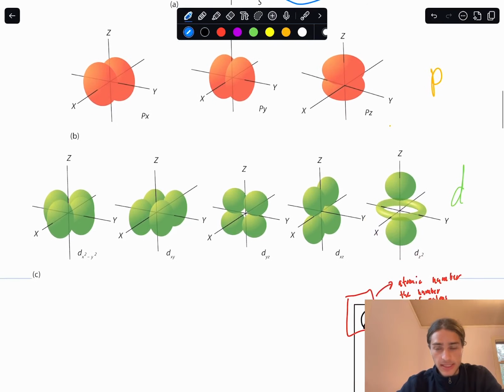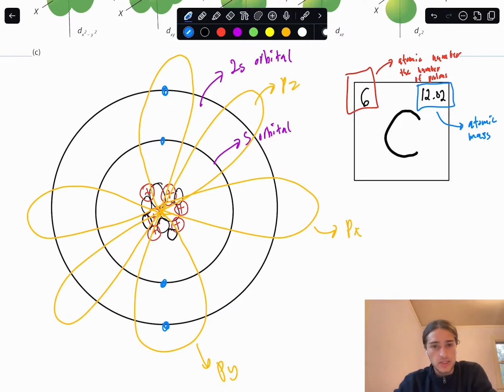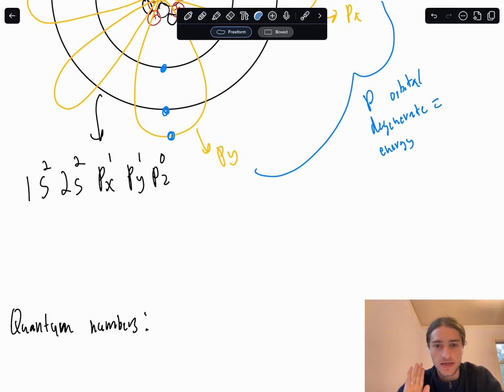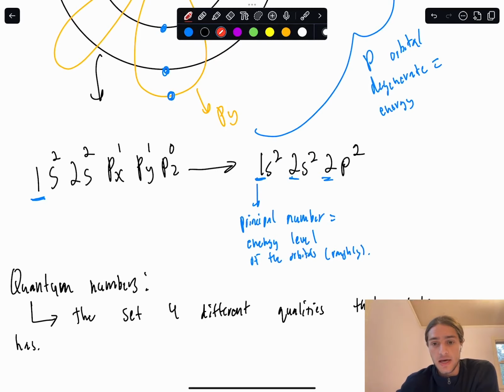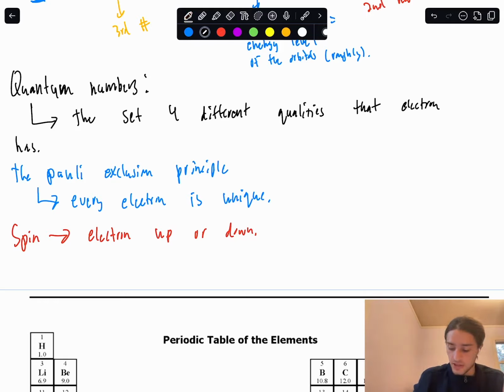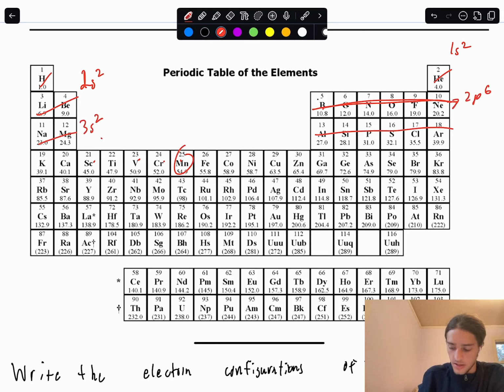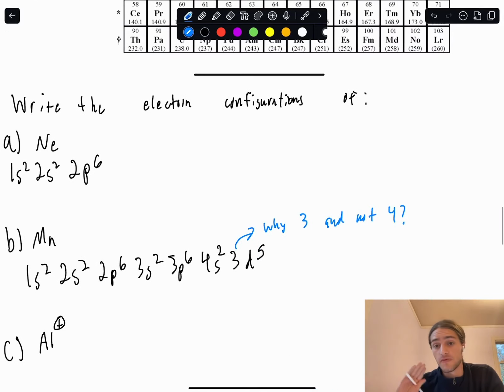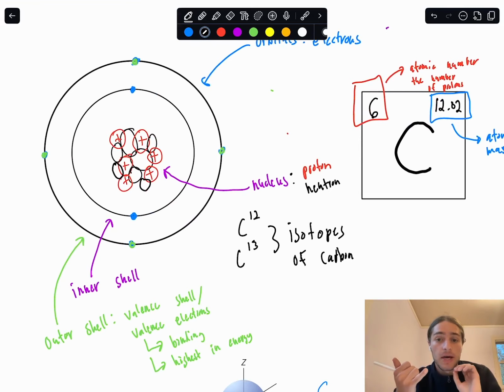Gen Chem 2: Electron Configs and Orbitals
In this video we learn about the various orbitals electrons are in, and we learn how to write electron configurations for various elements. Some important concepts included are:
- Shells vs Orbitals
- Electron Configurations
- S, P, D orbitals
- Quantum Numbers: principle, azimuthal, spin

This video and playlist are designed with the MCAT in mind, but everything I cover is super important for college courses too!